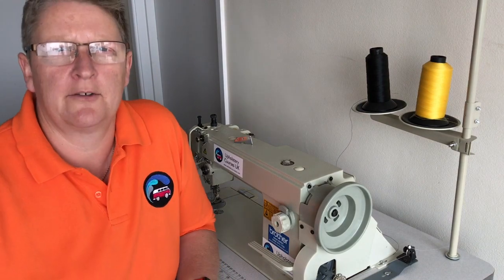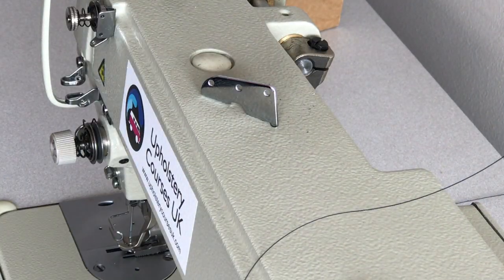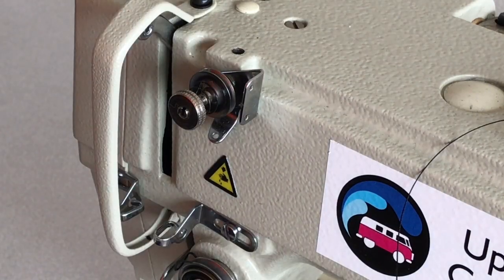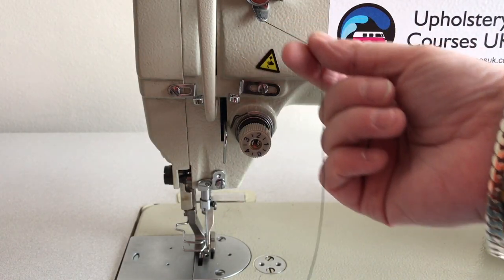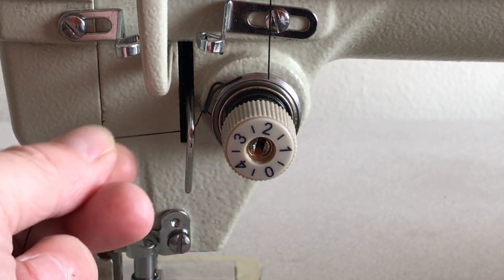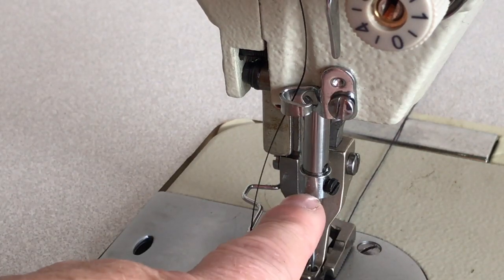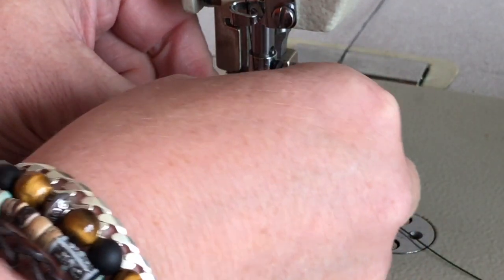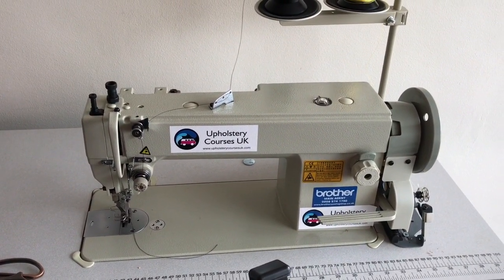Master Your Industrial Sewing Machine - How to Thread it...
We are Upholstery Courses UK. We teach people how to Upholster Car Seats.

This video is about Mastering Your Industrial Sewing Machine - How to Thread it...

We decided to put a few helpful videos on here for our ex students and anyone else who may want to know.
There will be some useful videos going on our channel in the coming weeks and we hope they will help you all out ?